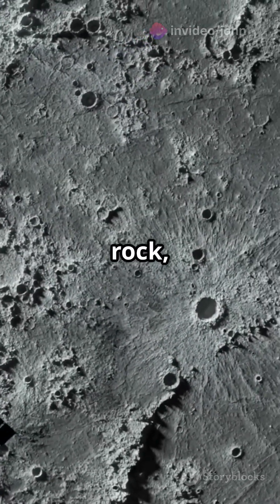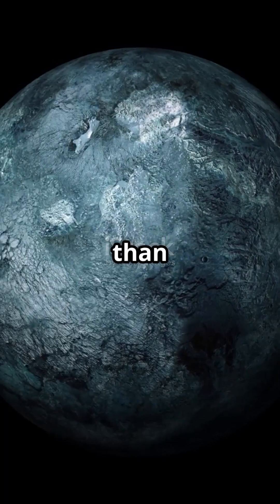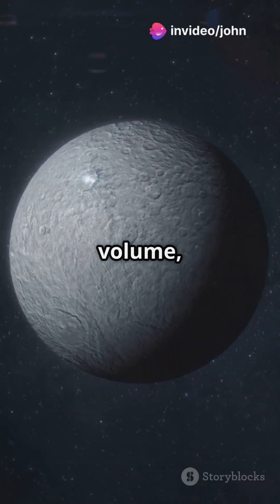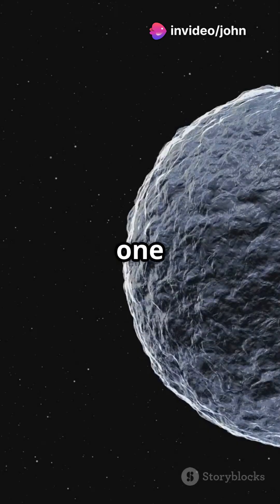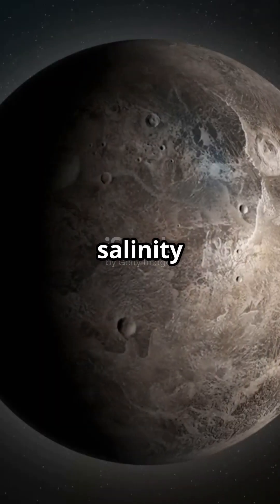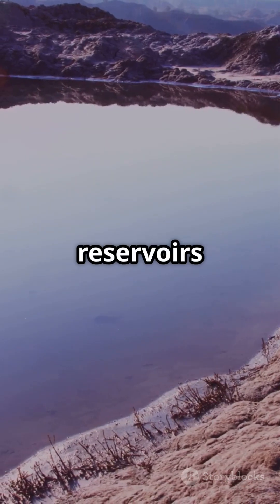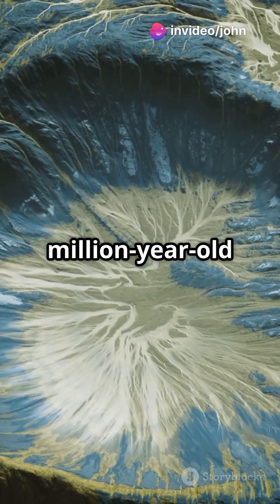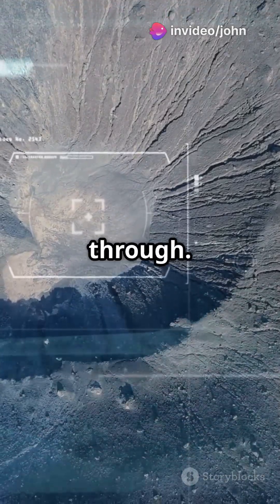Ceres, Hidden World in Space!